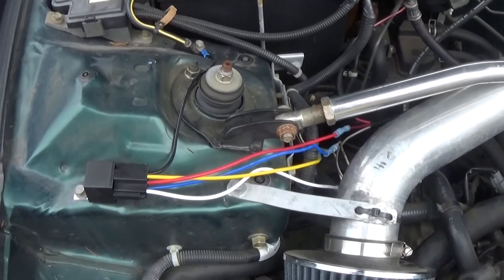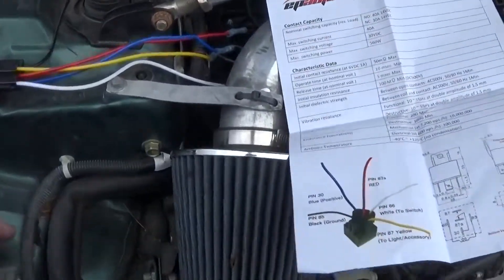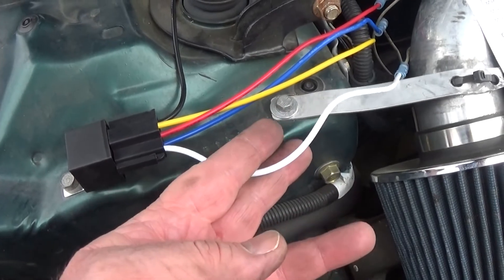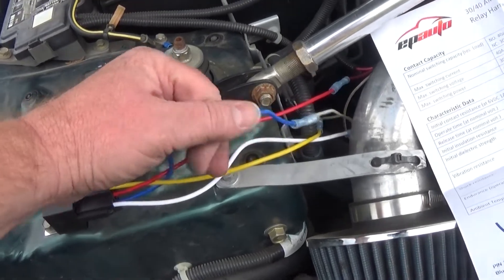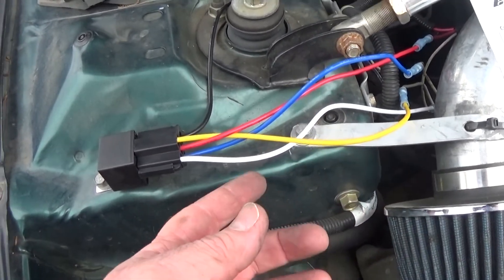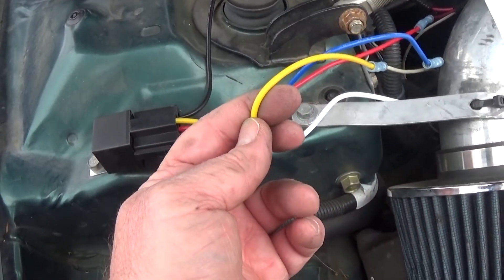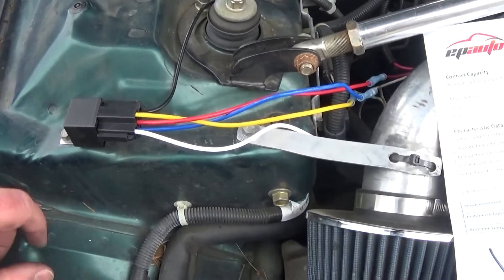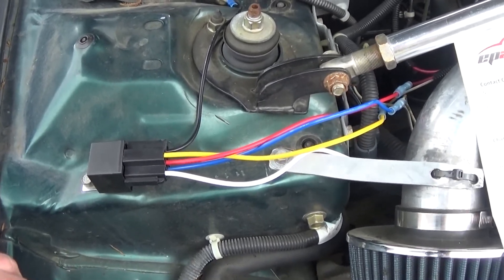Kill switch on 1999 Honda Civic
Wiring a 5 blade relay as a kill switch.